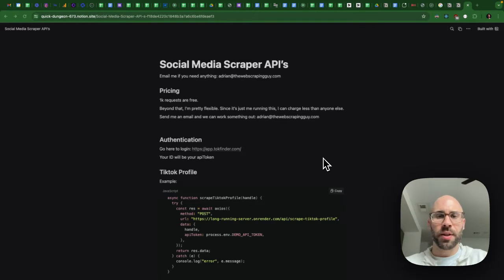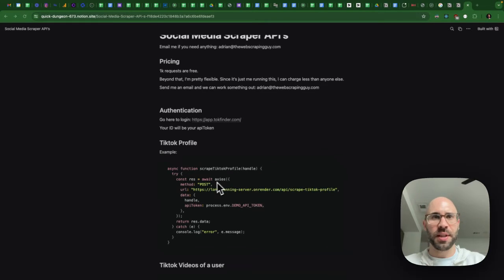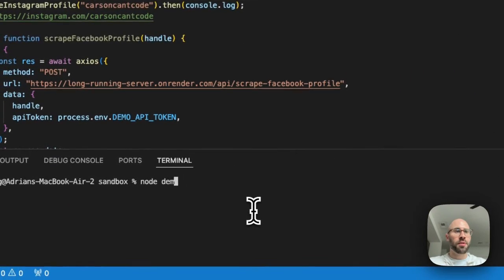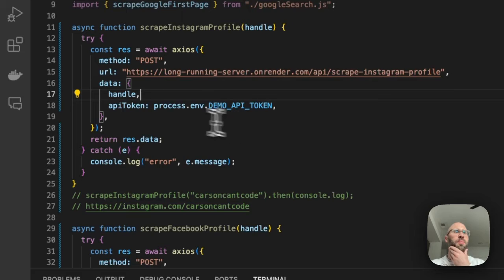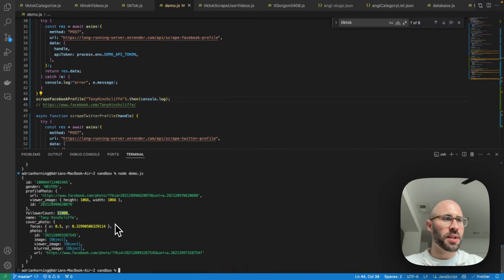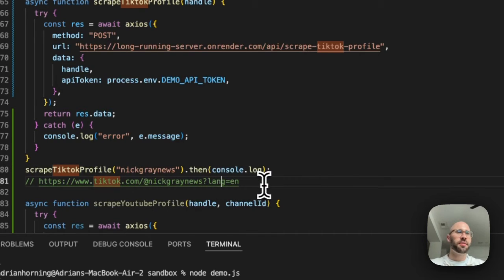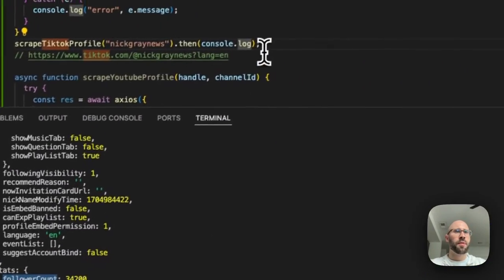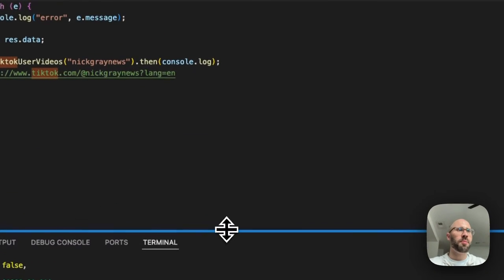My Social Media Scraper API's Demo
100 Free requests 🥳